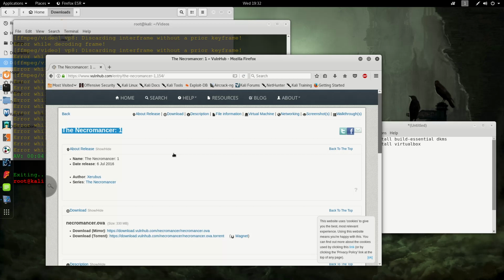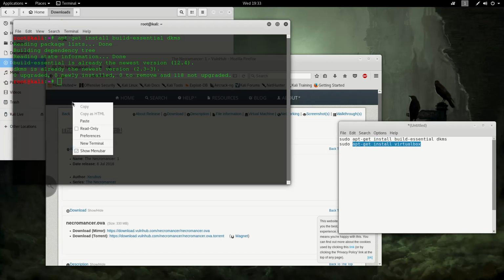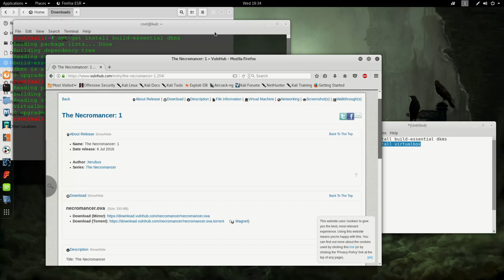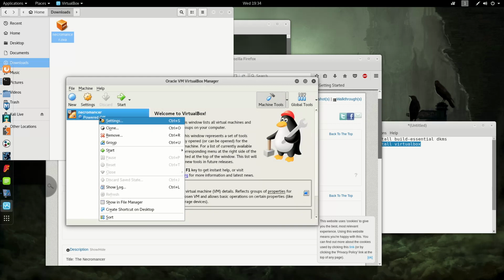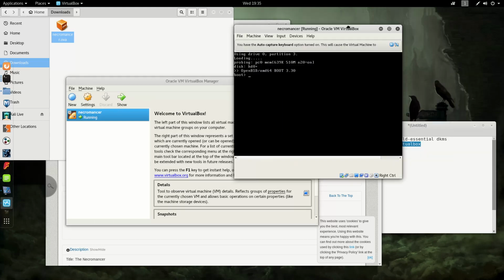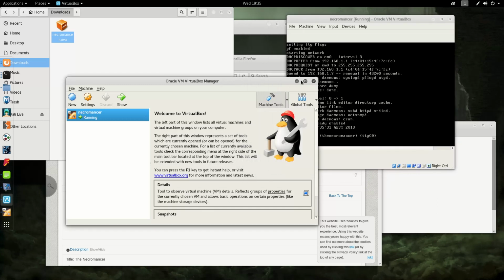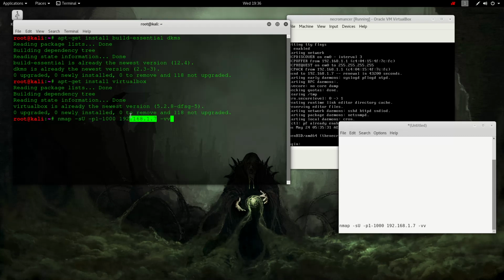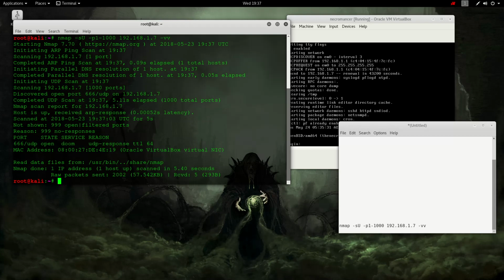Hacking The Necromancer: Intro/Setup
In this video I explain what it takes to get virtualbox up and running within Kali Linux, so that we may boot our Necromancer.ova file from vulnhub properly. After accomplishing that, we take our first step towards finding the Necromancer.